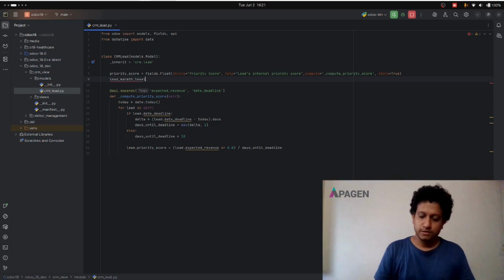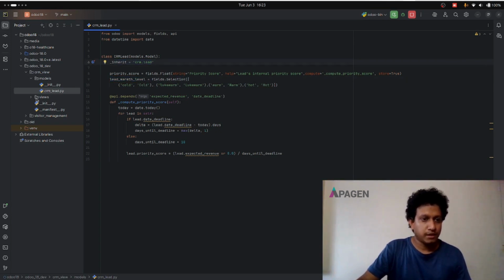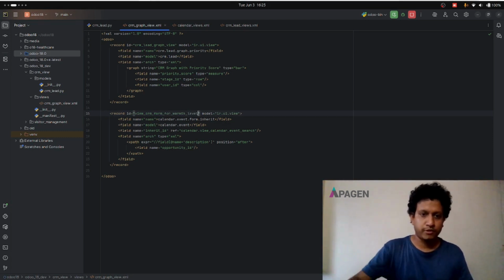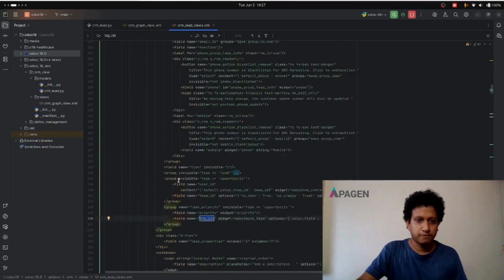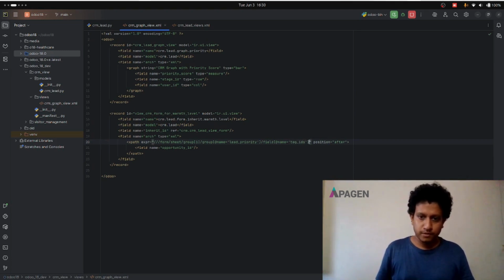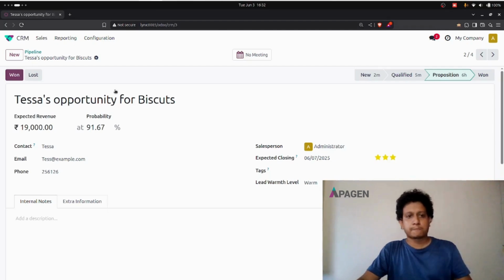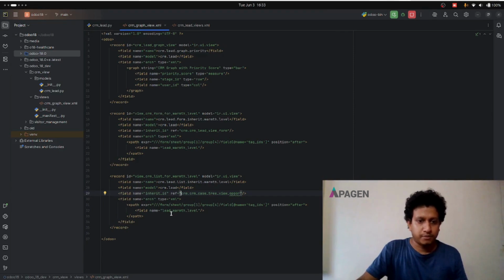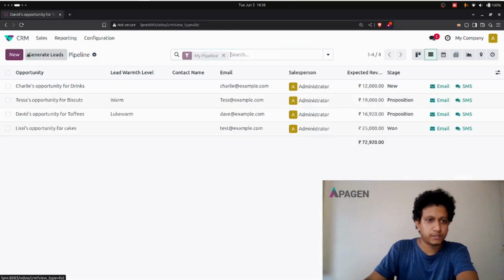How to create a new field in Odoo CRM - Form view and Tree view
Want to supercharge your Odoo CRM with custom fields? In this step-by-step tutorial, you’ll learn how to effortlessly create a new field in Odoo CRM and display it in both the Form View and Tree View.

Whether you're a beginner or an experienced Odoo developer, this guide will help you level up your skills and tailor your CRM to fit your business needs.

✅ Easy-to-follow instructions
✅ Real-time coding walkthrough
✅ Best practices for Odoo customization

💡 Don’t just customize—optimize your CRM with confidence!

📩 Have questions or need expert Odoo support?

👉 Hit play now and start building smarter in Odoo!